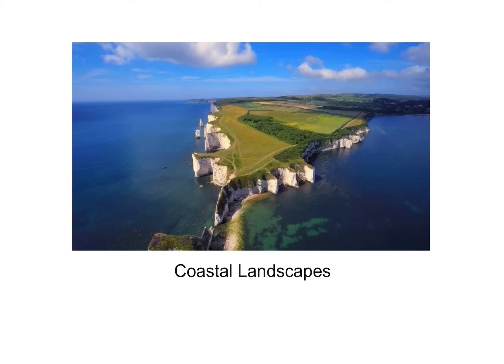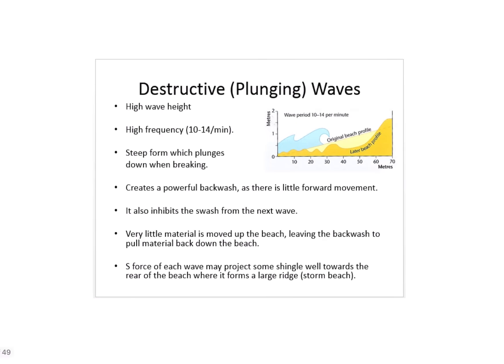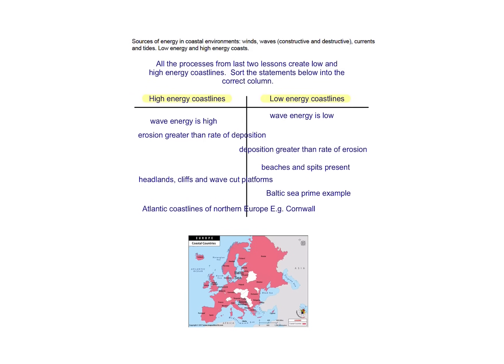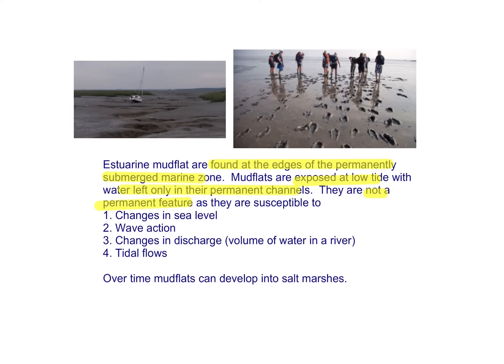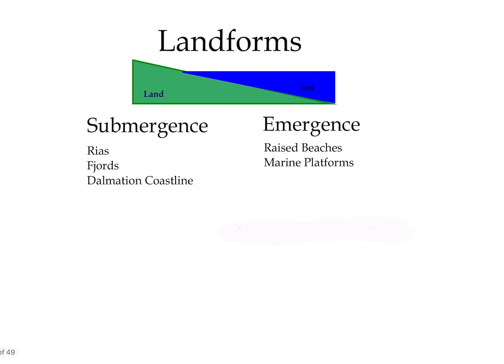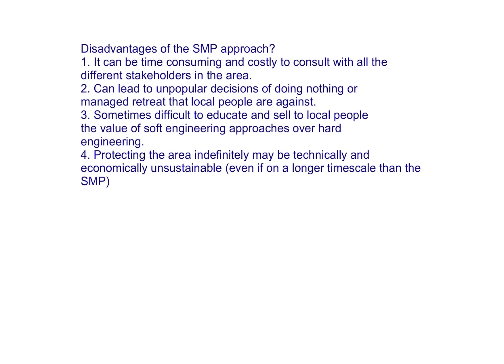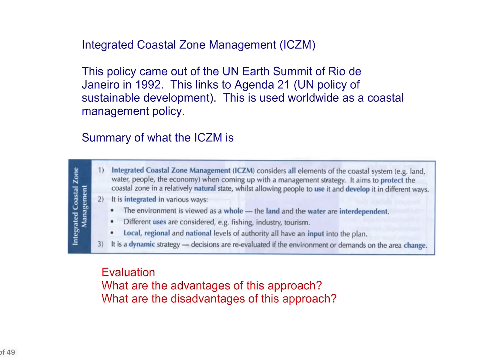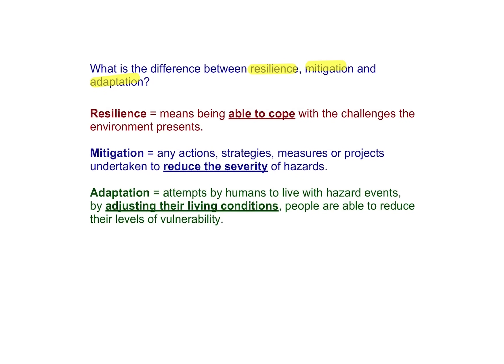A-LEVEL | WHOLE OF COASTS | AQA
A short recap of the coasts module for A-Level. You may find it useful to recap some of the GCSE videos about formation to support your understanding of concepts.